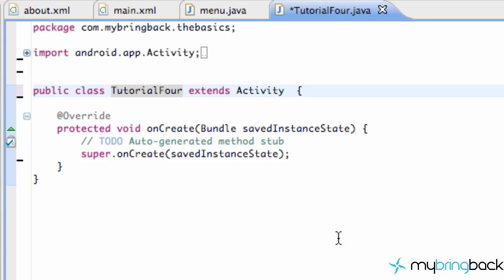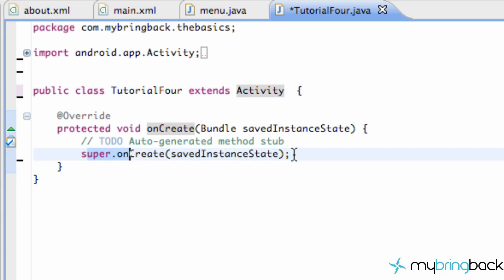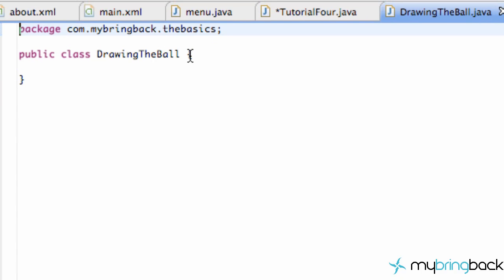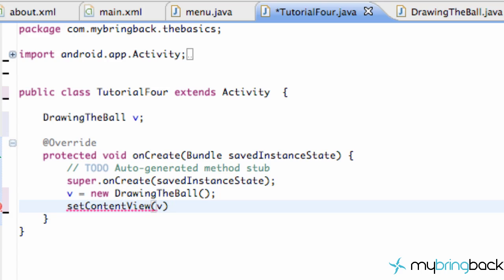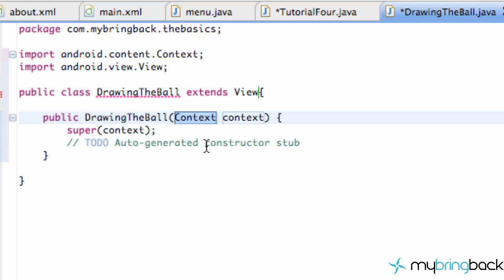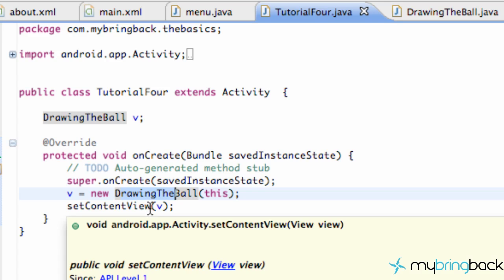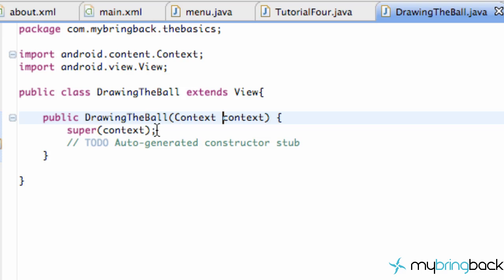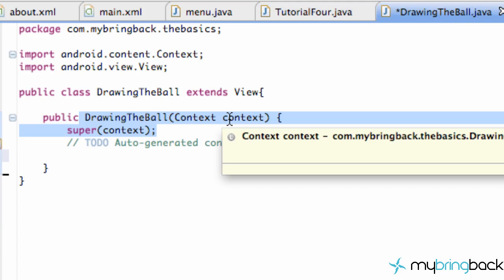Learn Android Tutorial 1.25 - Custom View and Constructors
In this Android tutorial we'll learn about creating custom views.  We will also talk about constructors and how to create a custom constructor for an activity.

In this lesson you will:
-How to build a class that we are going to use for animation.
-Learn briefly about constructors